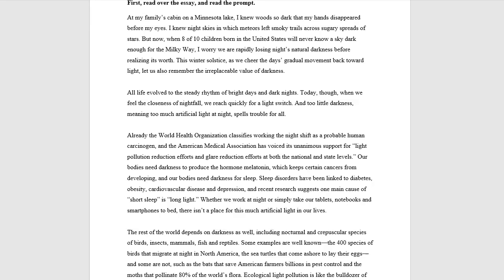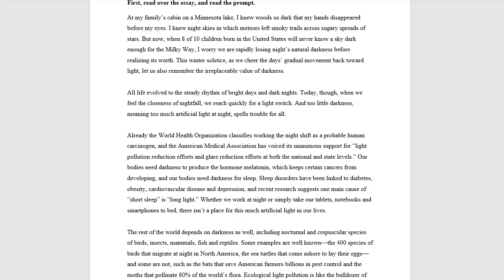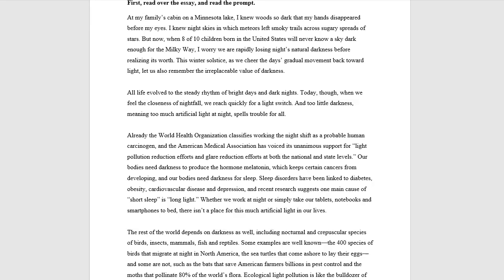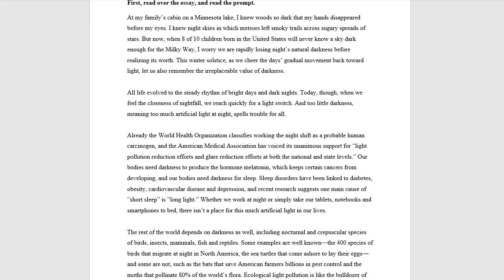SAT Essay Training Requirements